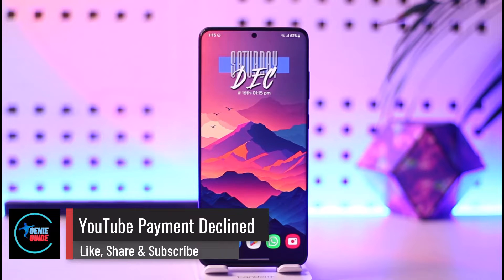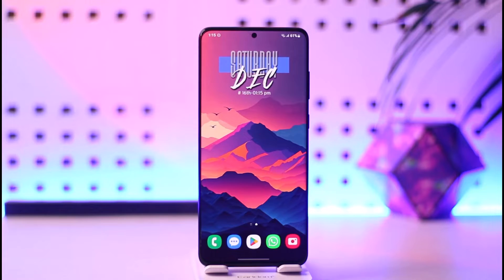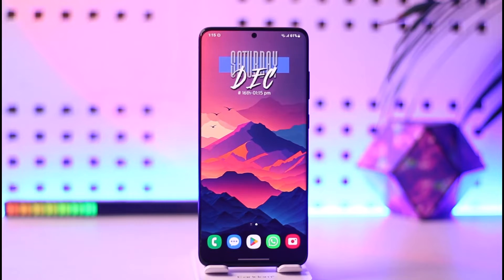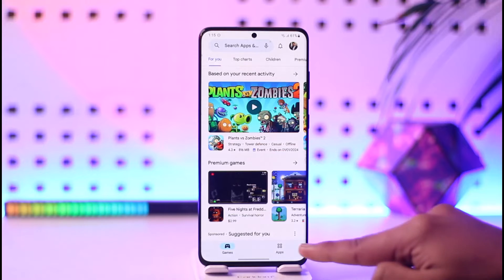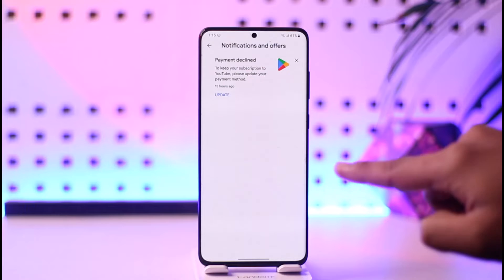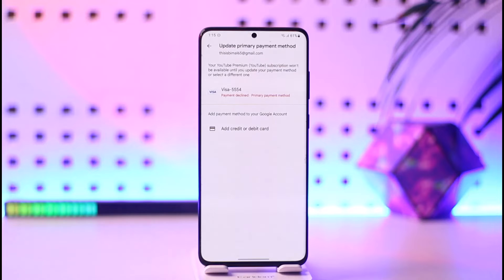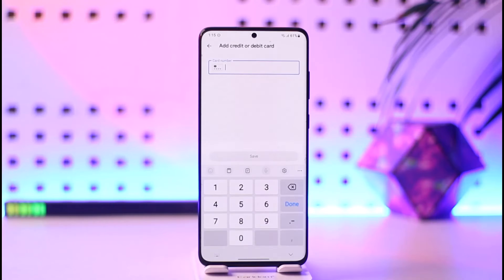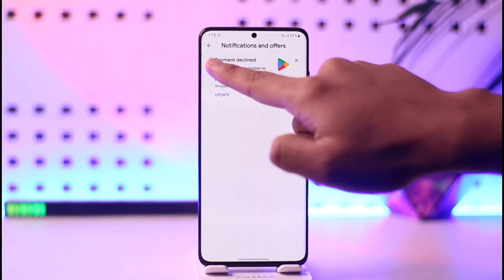How To Solve YouTube Payment Declined !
In this video, I will show you how to solve payment methods declined on YouTube.

~ Chapters:
0:00 Introduction
0:12 YouTube Payment Declined
0:51 Conclusion